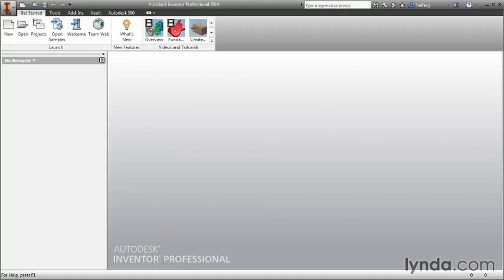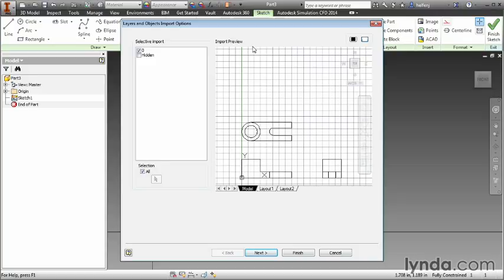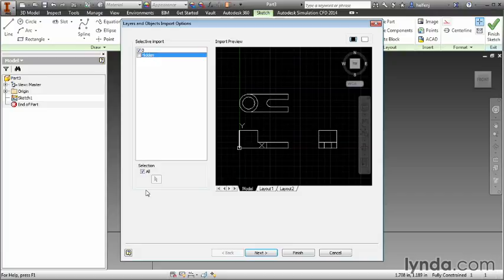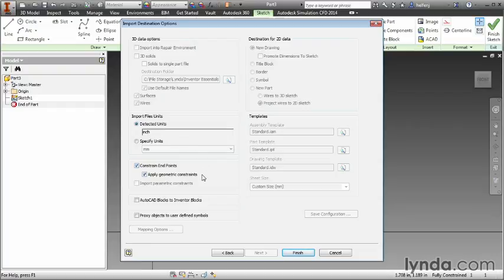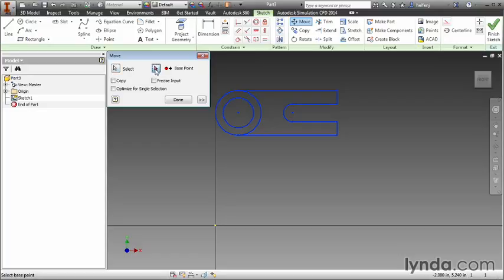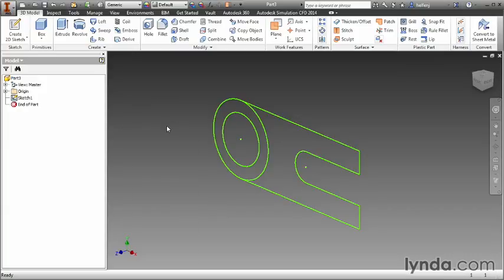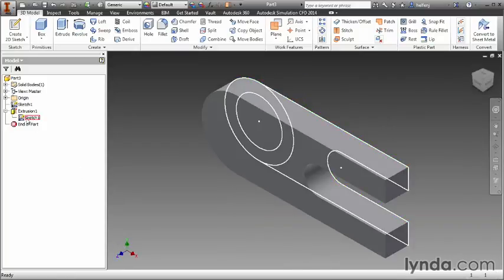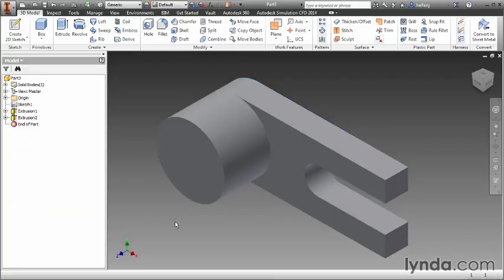142115 09 02 3D15 Importing AutoCAD 2014 05 19 17 31 49